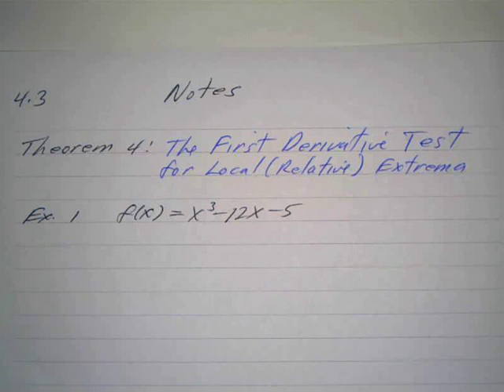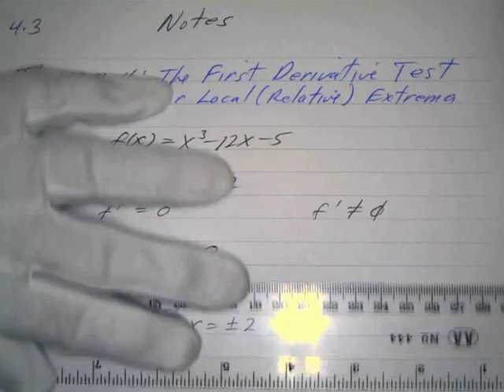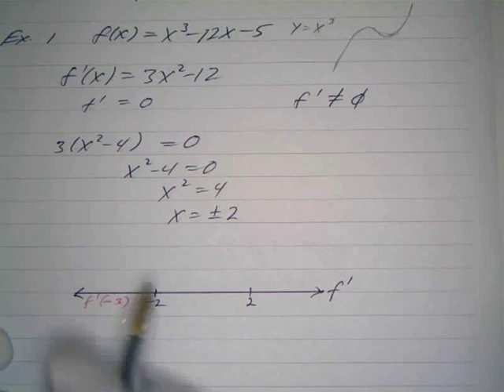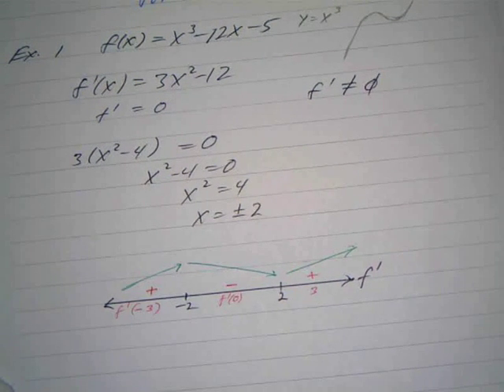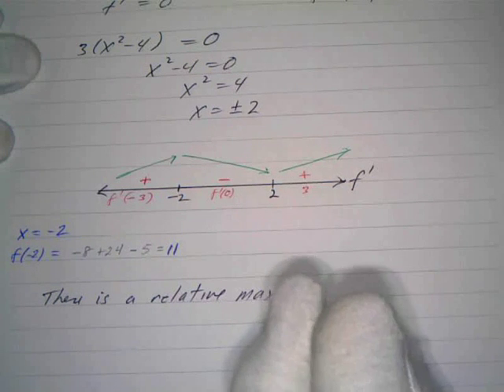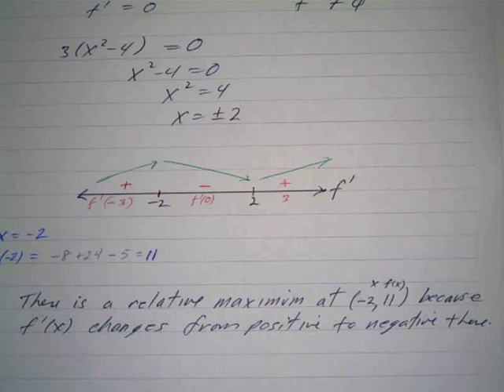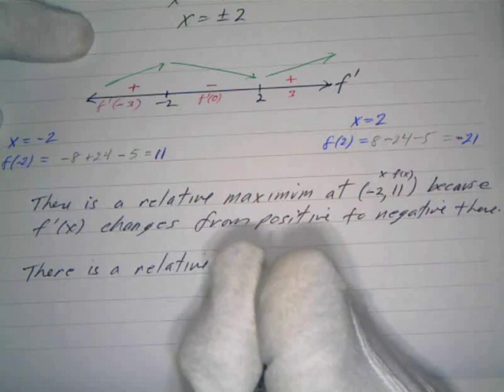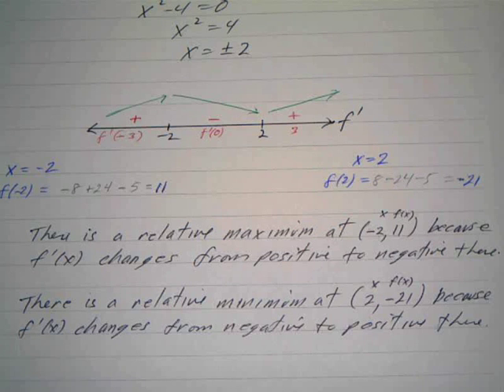4.3 Notes (b)